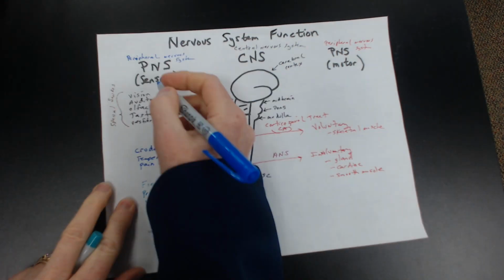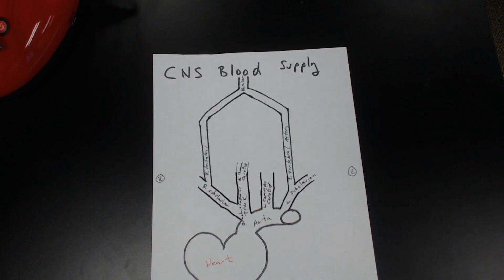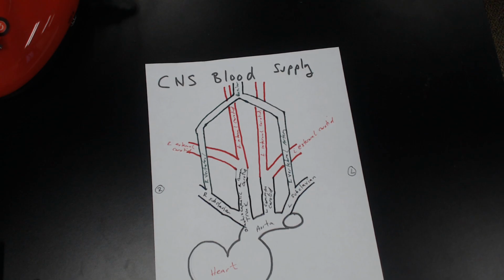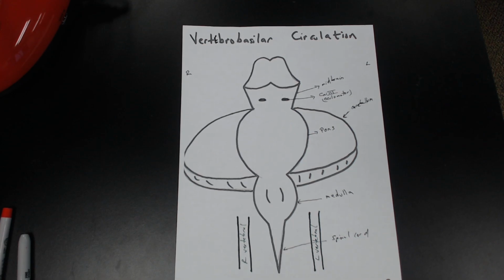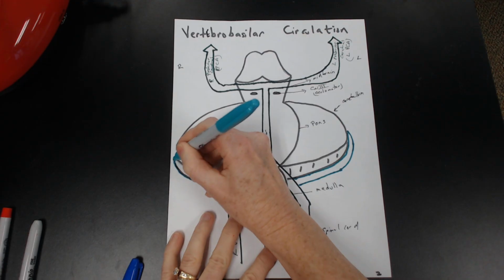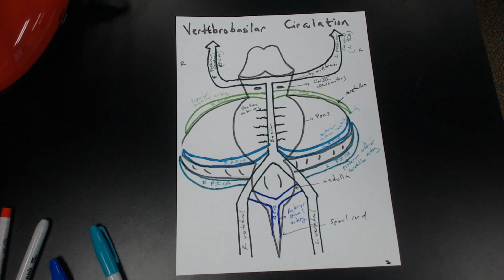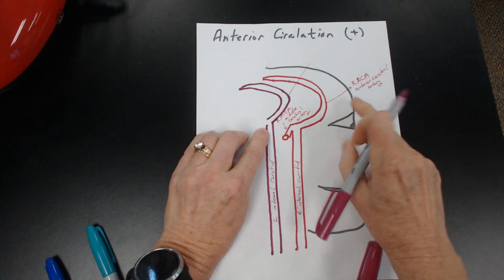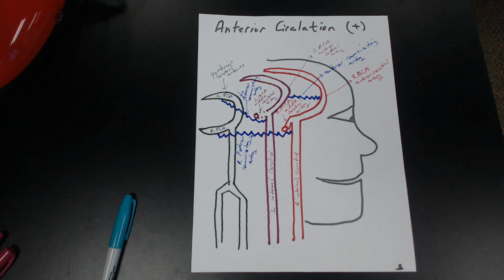Brain blood supply #1